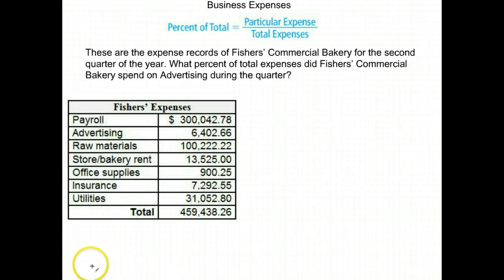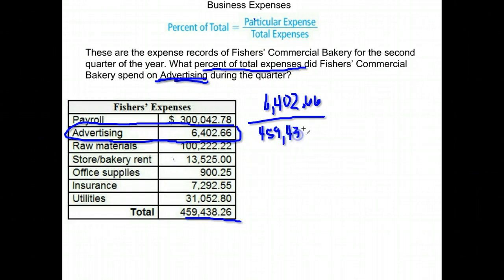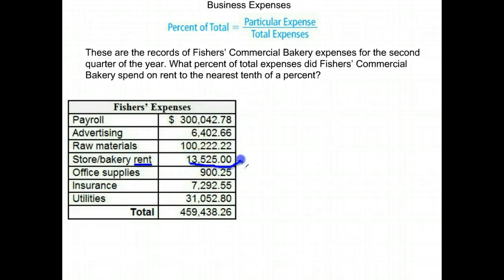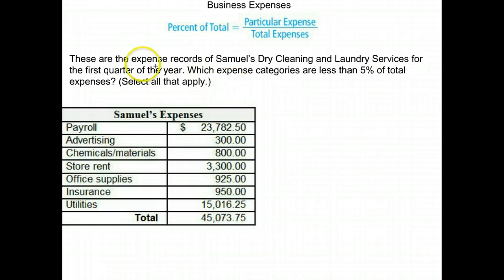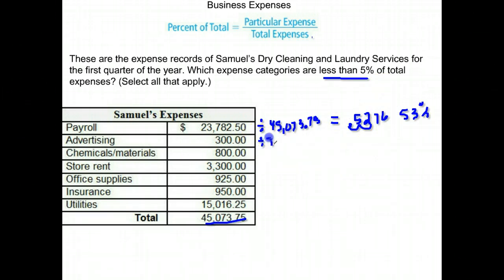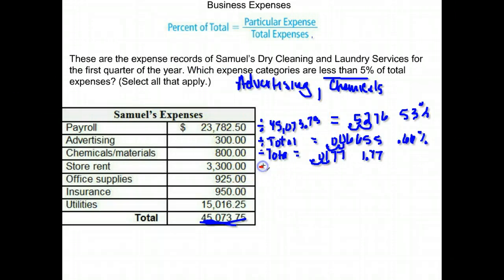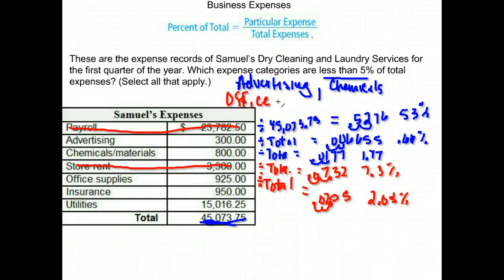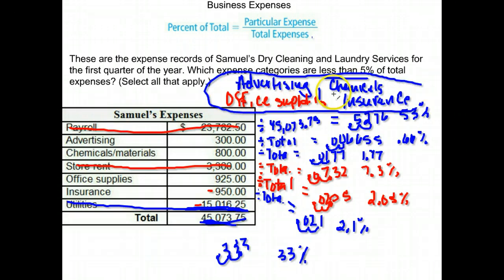Business Math B Workbook 21 business expense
workbook 21